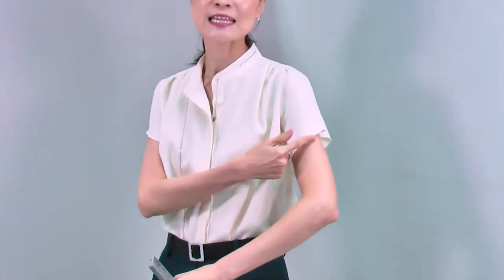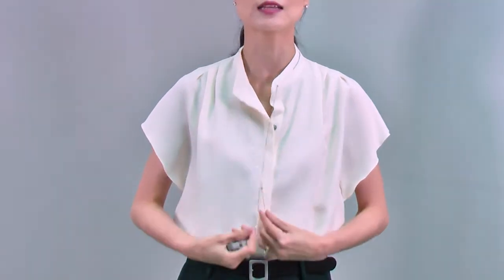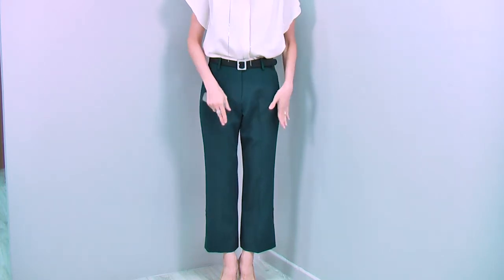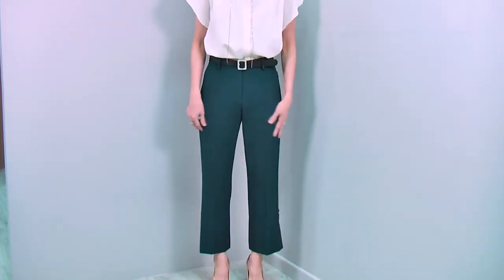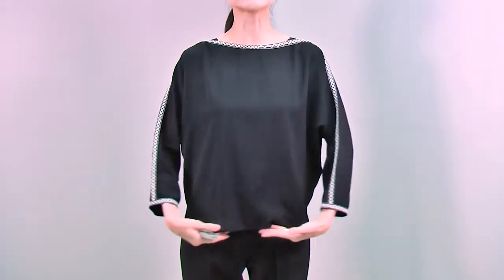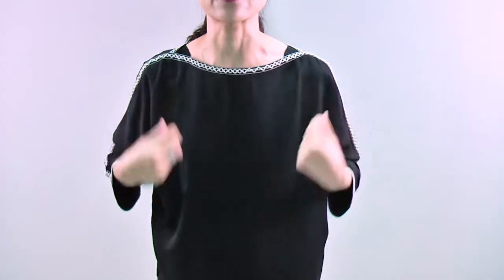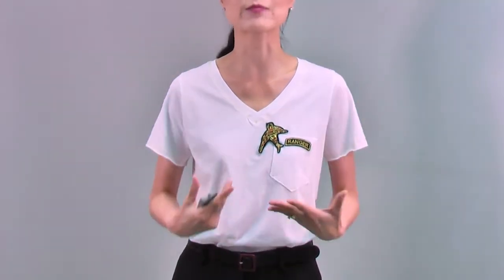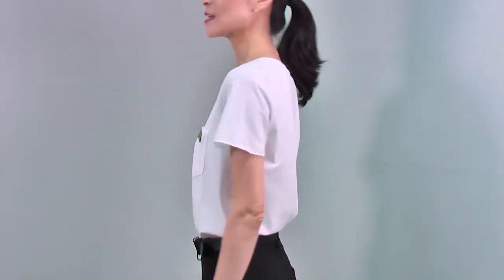What to wear this week-2 April 2018